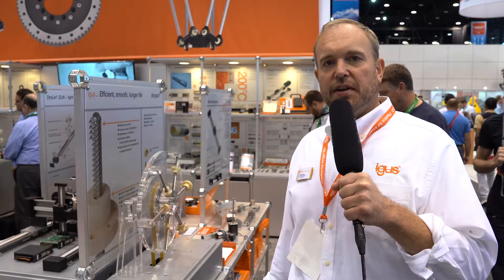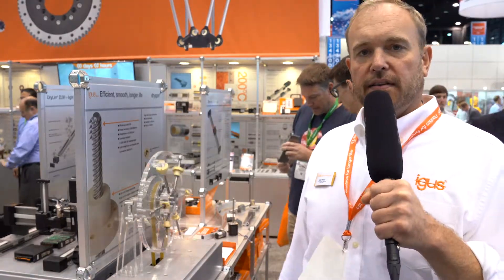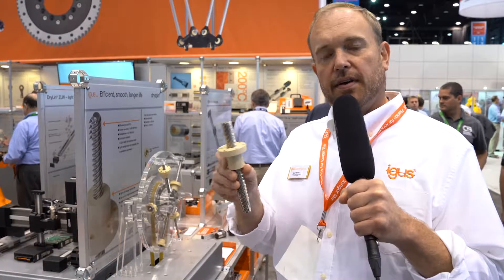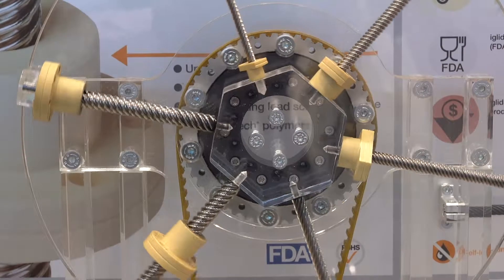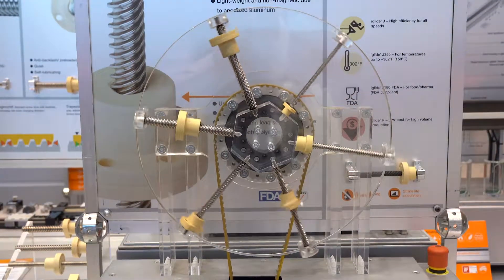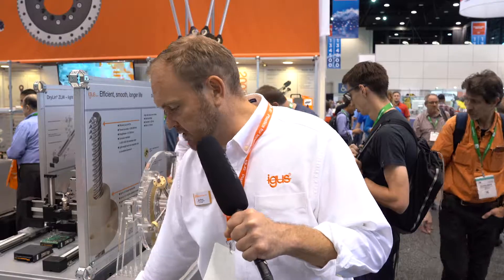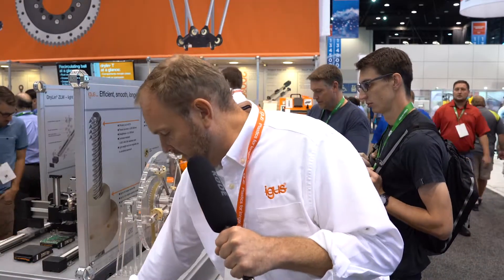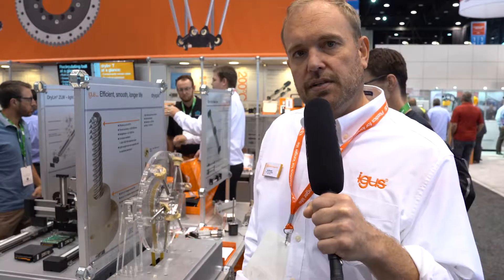dryspin® Lead Screw Technology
dryspin® technology is specially designed for lead screw drives and developed for wear-resistant igus® high performance polymers. Thanks to specifications and shapes matching the plastic nut and lead screw, dryspin® provides an even longer service life and more efficiency for high helix threads. By eliminating lubricants, dryspin® lead screw modules are suitable for applications in pure and hygienic environments (e.g. in laboratory automation and medical devices) and other applications.